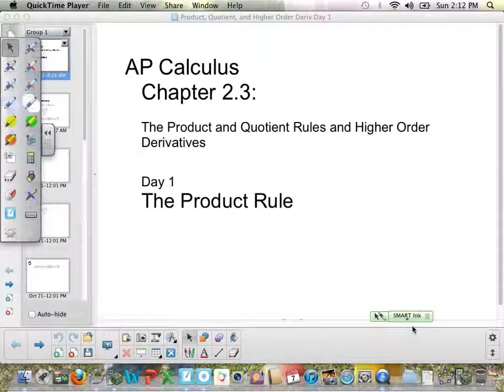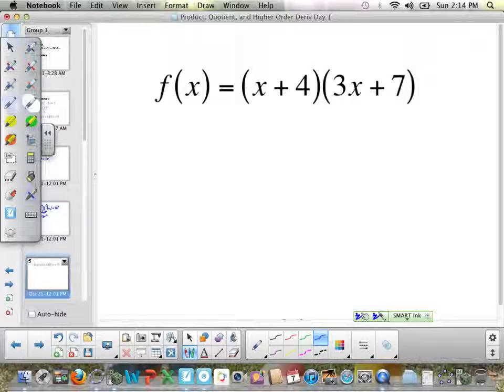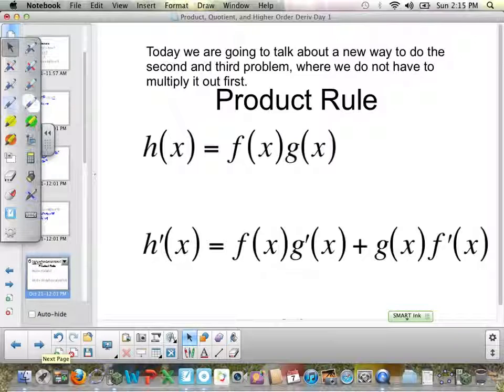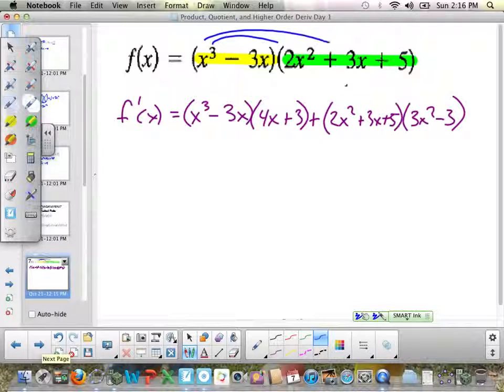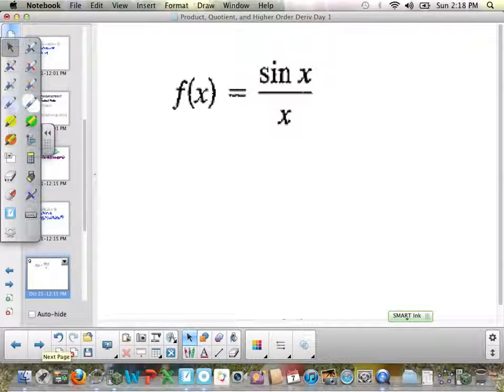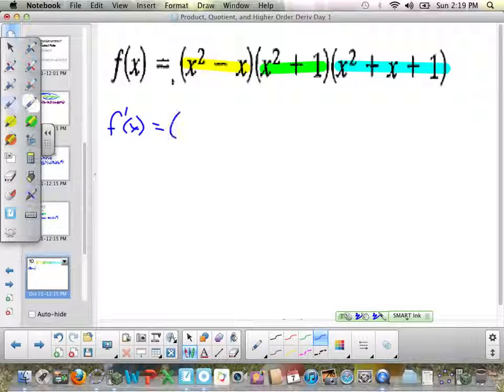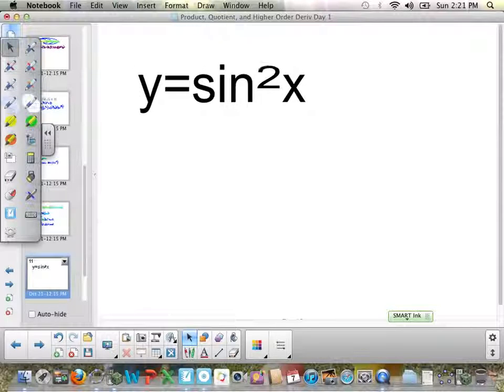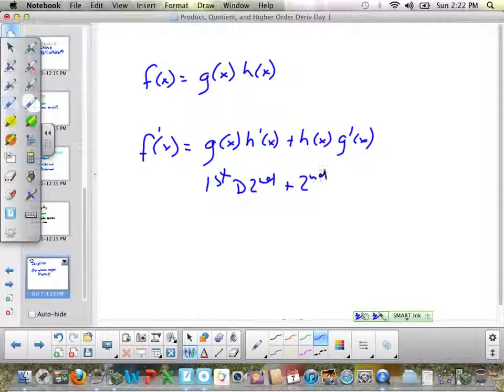21 Product Rule